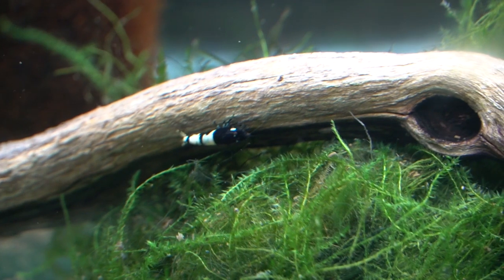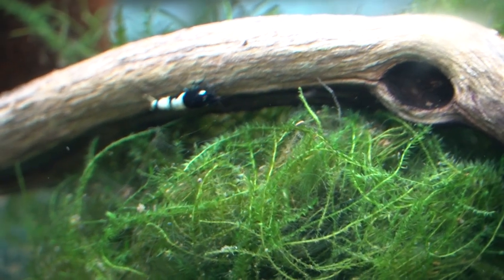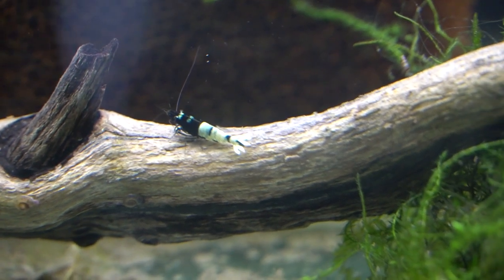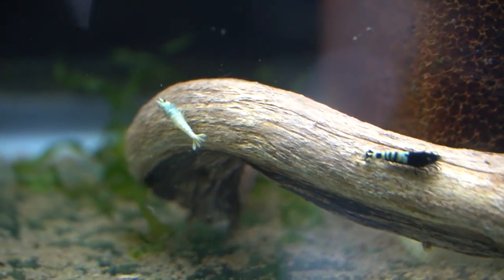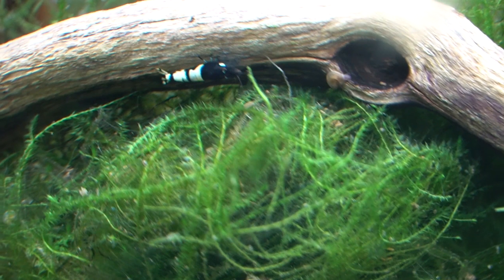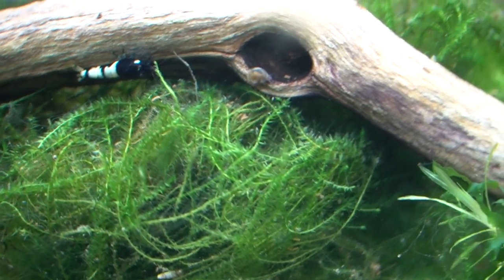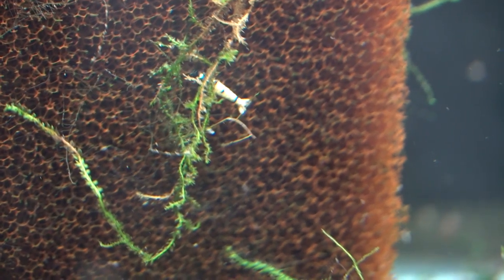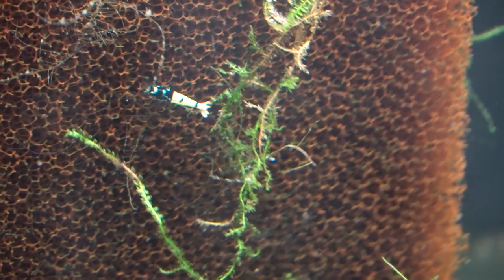Popular Hybrid- The Pinto Shrimp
Today we talk about a Shrimp hybrid that has taken the hobby by storm- the Pinto Shrimp.
Temp 60-72
pH 5-7.2
TDS under 100
Diet omnivore